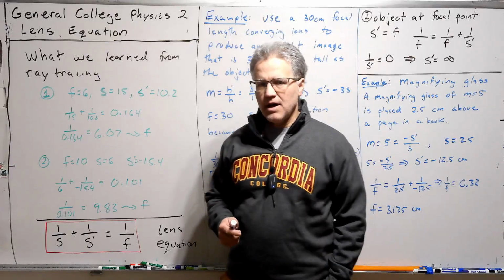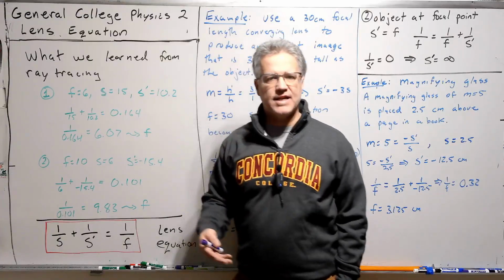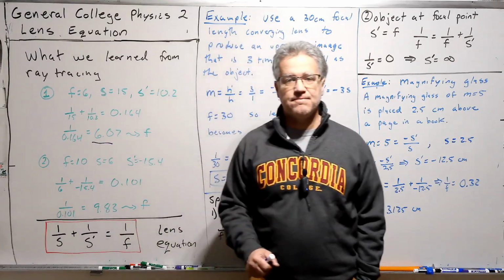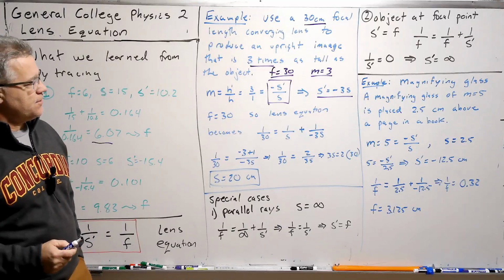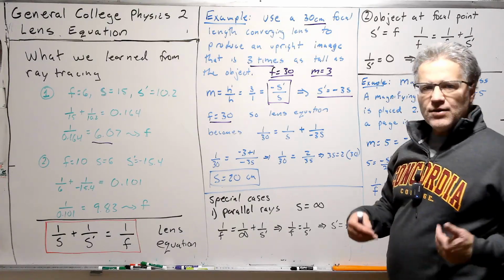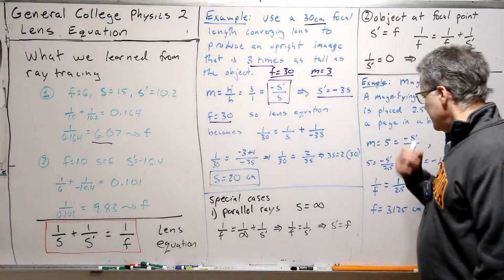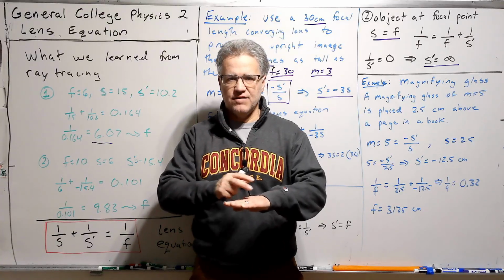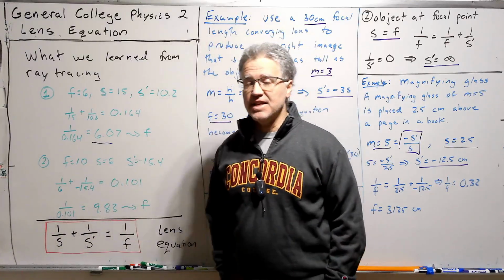Lens Equation and Image Formation | Physics II (General College Physics) -Lecture 8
In this lecture we develop the lens equation, which provides a compact relationship between object distance, image distance, and focal length. Rather than treating the equation as a formula to memorize, we connect it directly to geometry and ray tracing arguments.

Examples illustrate how the lens equation applies to converging and diverging lenses, magnification, and special cases such as objects at the focal point or incoming parallel rays. These ideas are essential for understanding optical instruments and everyday imaging systems.